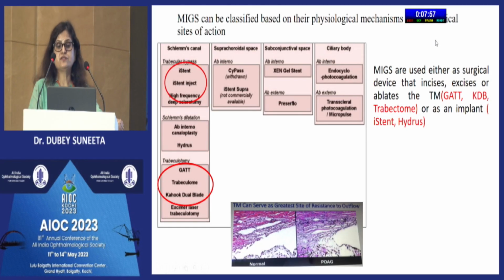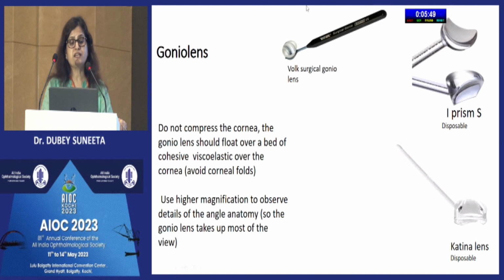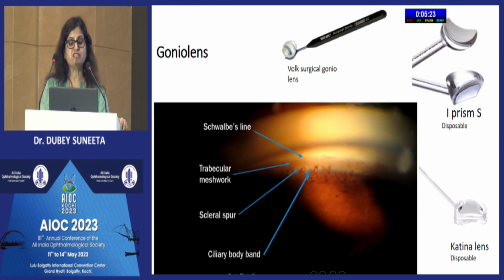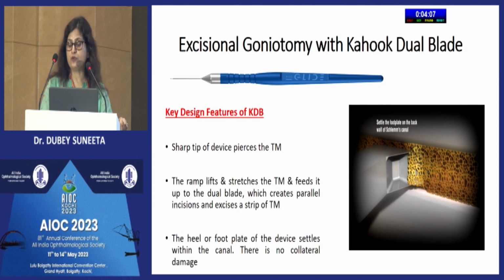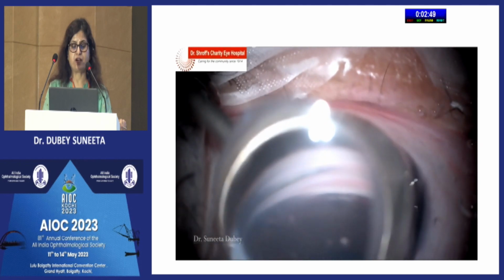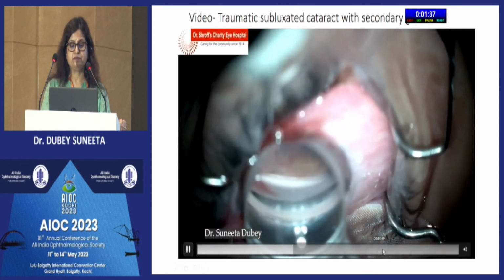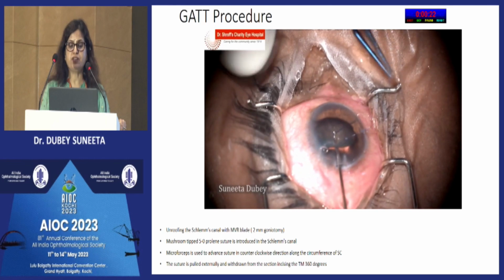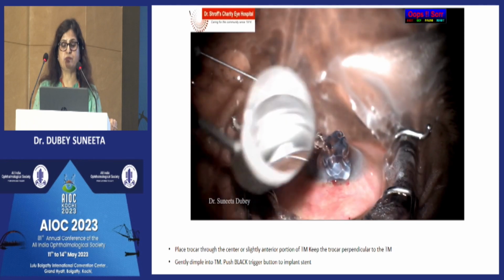AIOC2023 GP51 topic Dr Suneeta Dubey MIGS tips and tricks to minimize intra and post operati